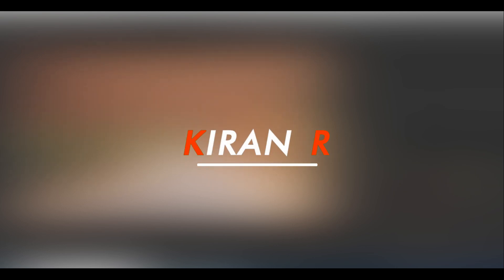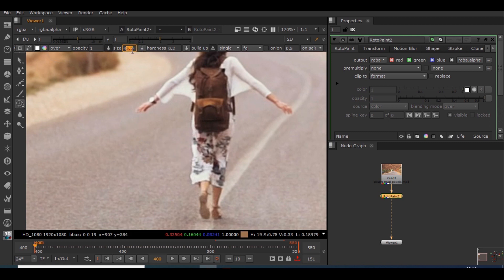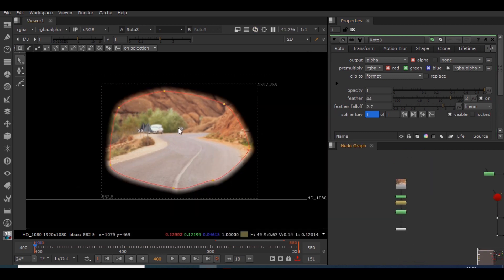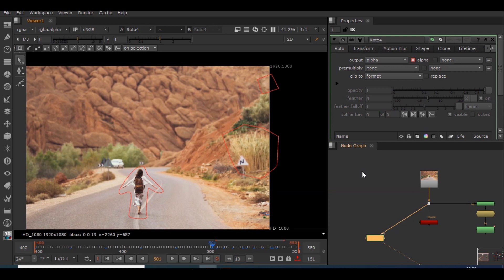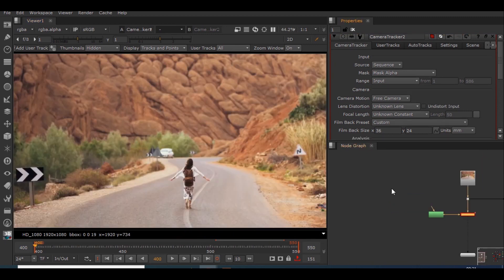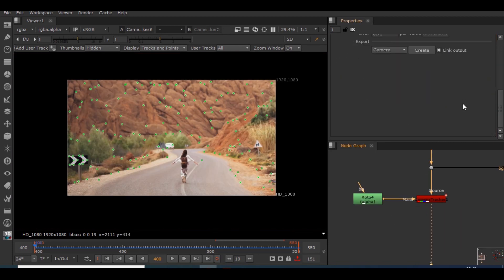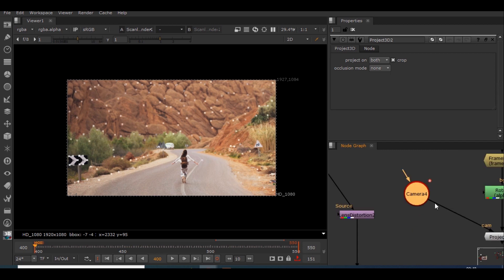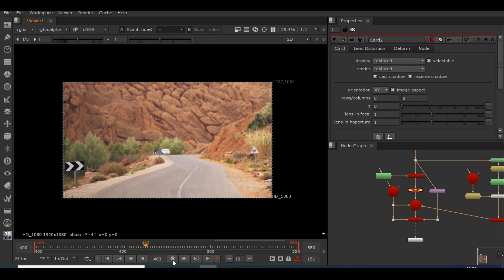Nuke Tutorial | Nuke Cleanup Method | Using Rotopaint and Camera Tracking Method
Hello Everyone,

In this tutorial i will be showing the basics of cleanup in Nuke